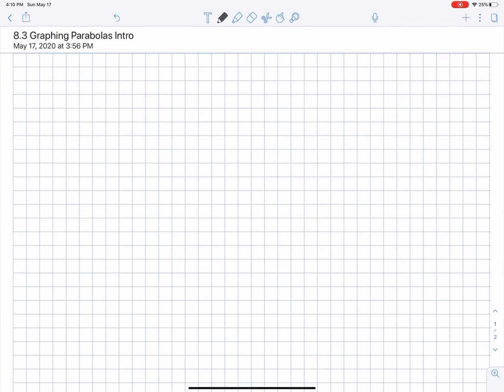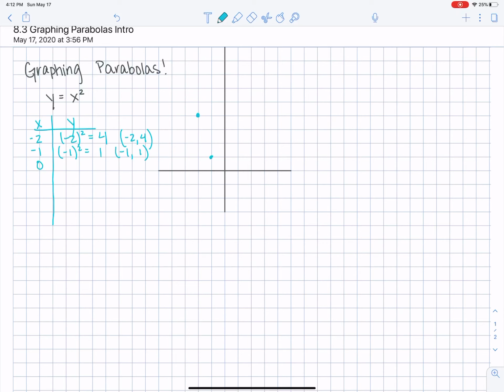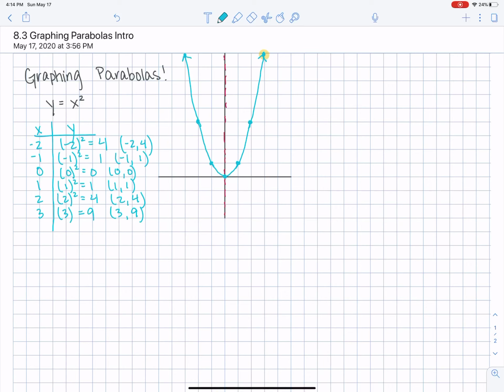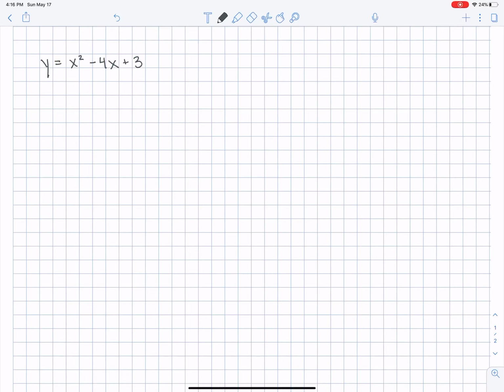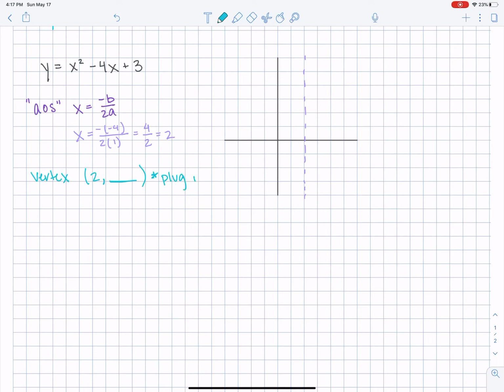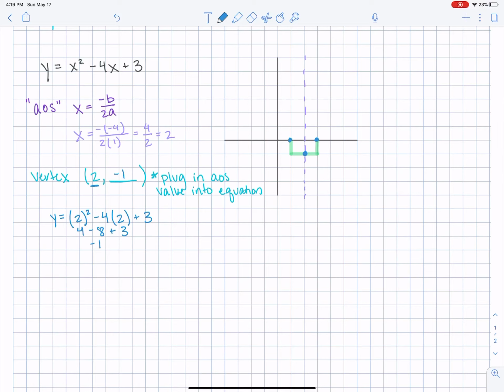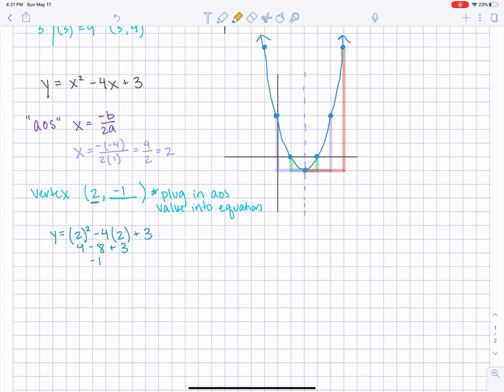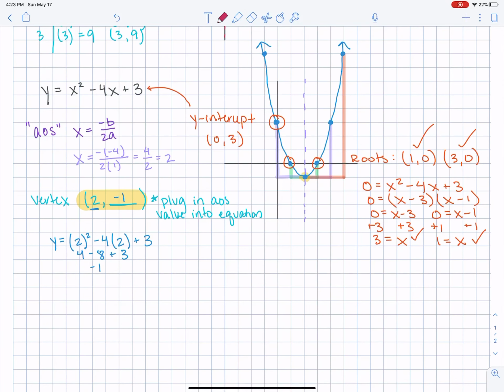Alg 1 8.3 Graphing Parabolas Intro Notes